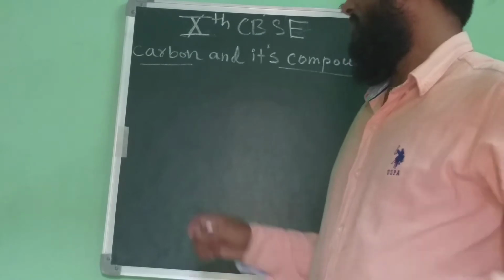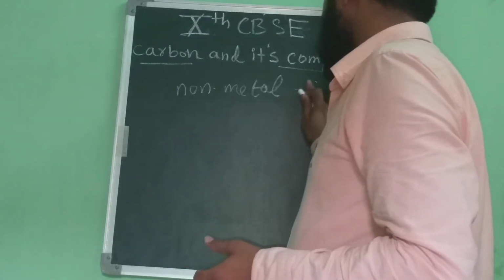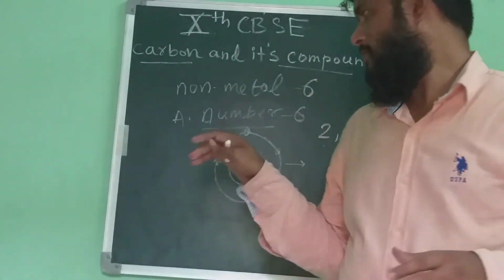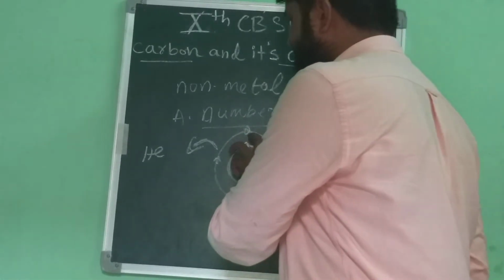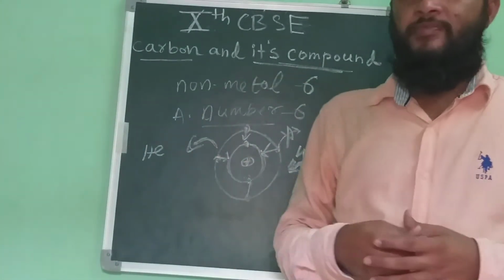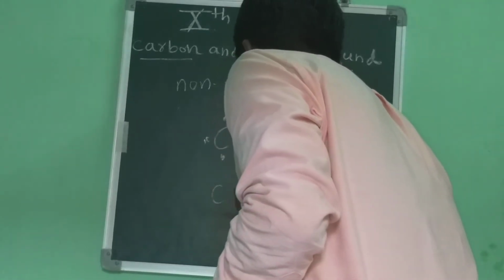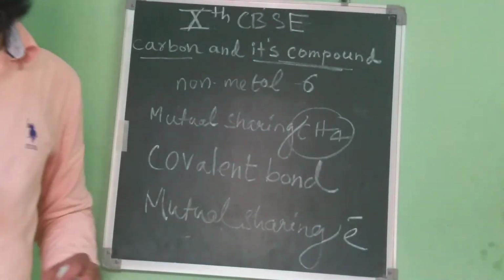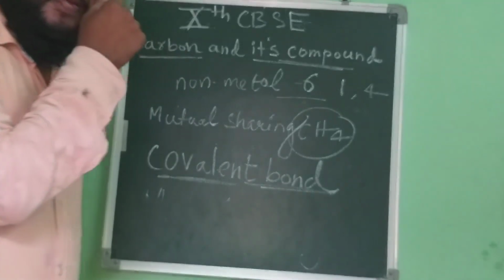Carbon and it's compounds